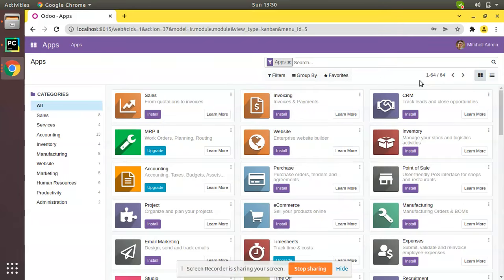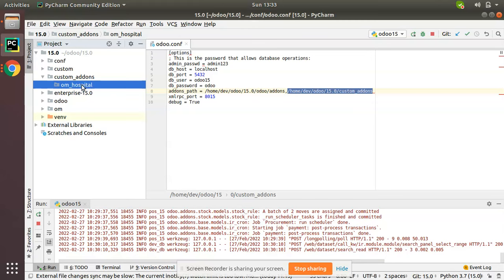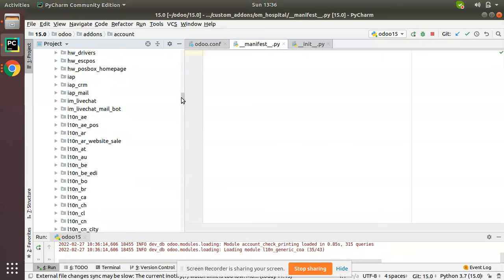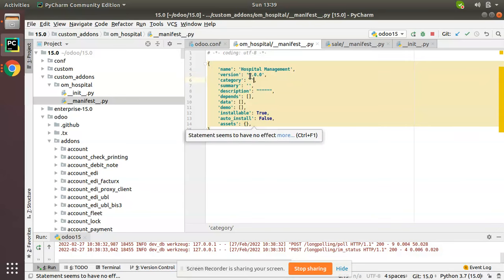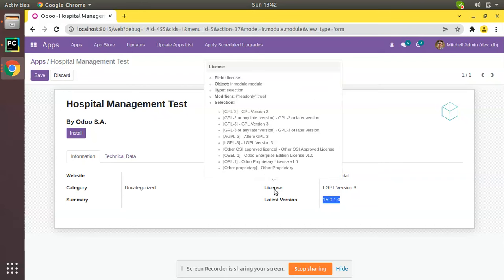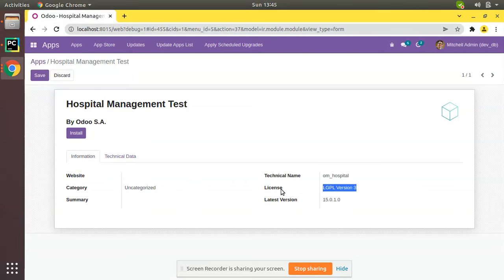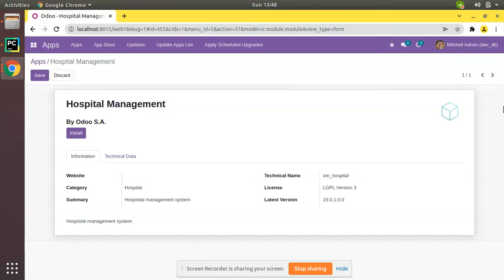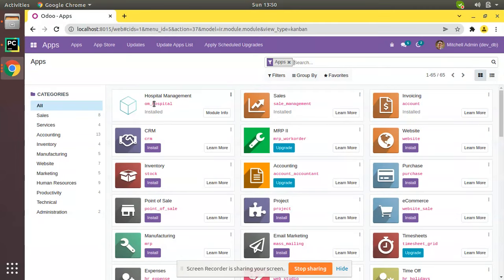1. How To Create Module In Odoo 15 || Odoo 15 Development || Odoo 15 Technical Training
Odoo 15 development series is for Odoo development beginners and freshers, showing how to set up the Odoo development environment and how to start development in Odoo 15. To start Odoo 15 development, we need to set up the odoo development environment using the Pycharm. Odoo technical training.